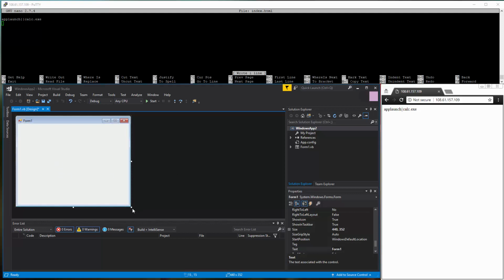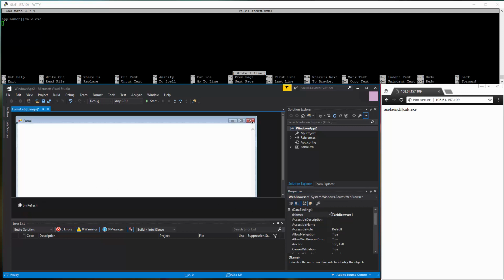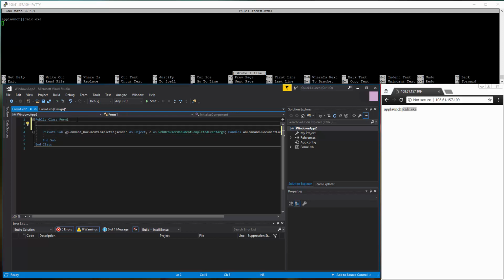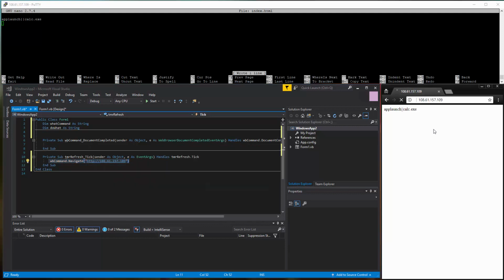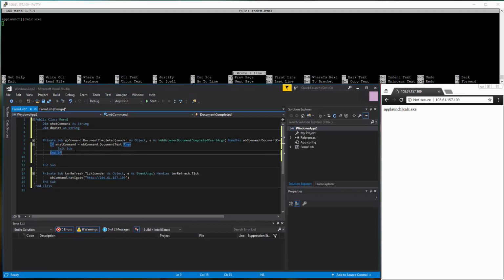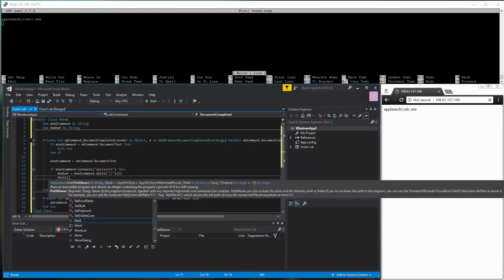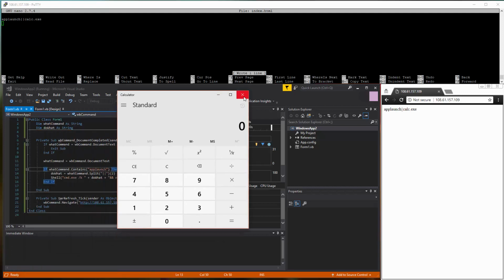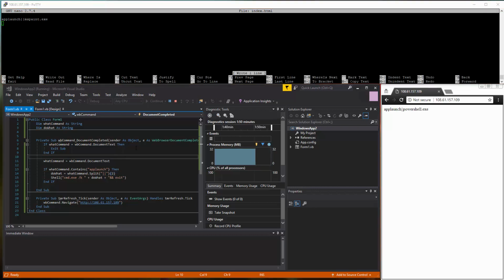Reverse Connection - VB.NET HTTP Web Browser Command / Controller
Your weekendly cybersecurity tutorials for professionals and enthusiasts alike.